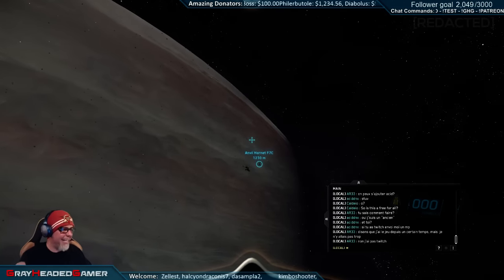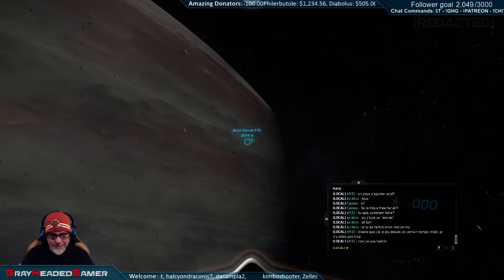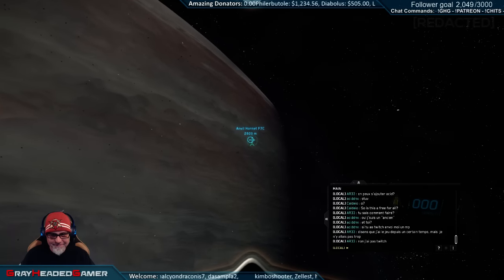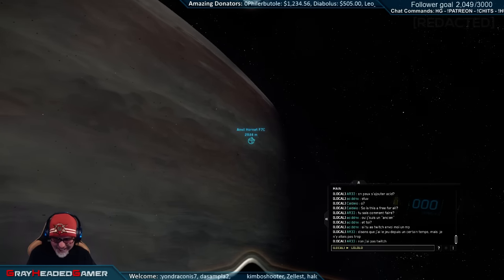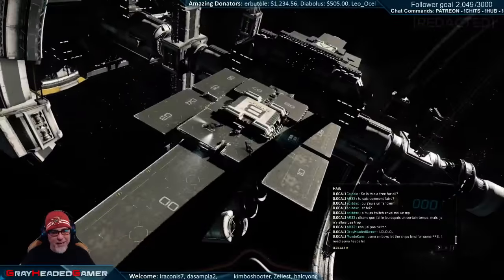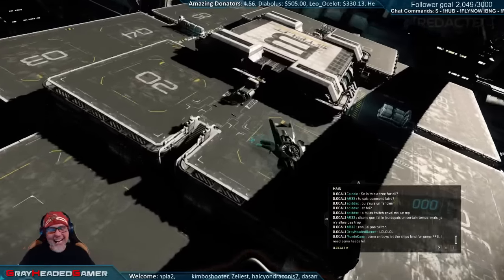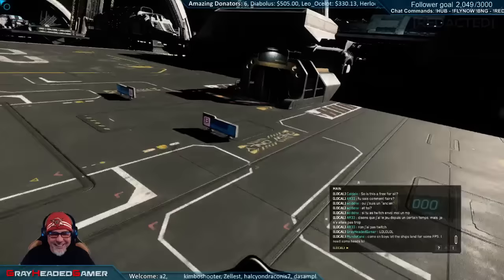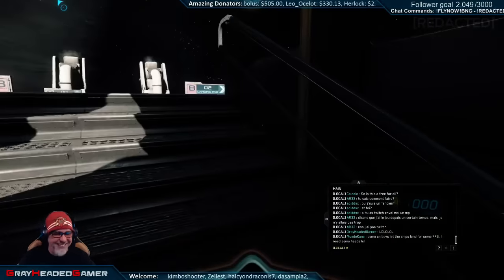Diabolus trolling Gray part 1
You son of a bitch - My hornet floated off, so Diabolus decides to stop it.